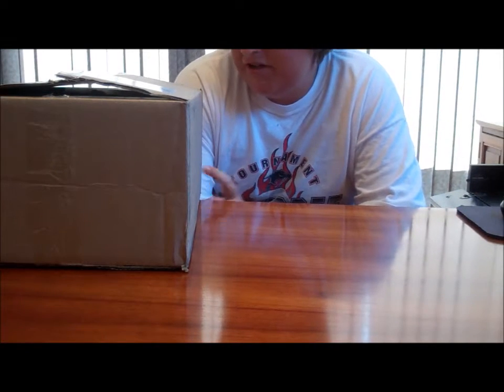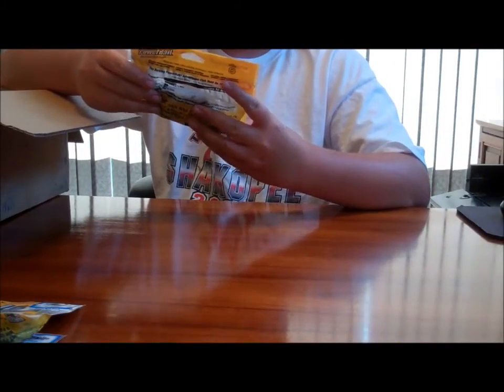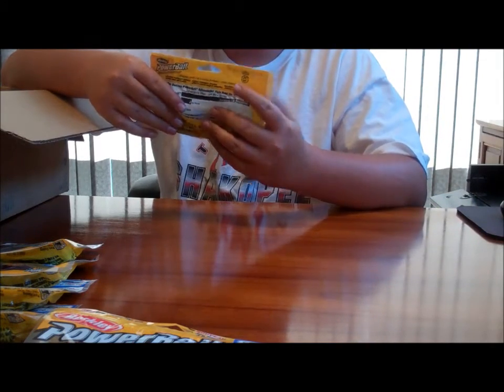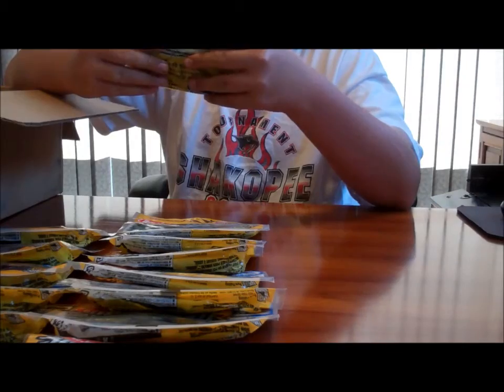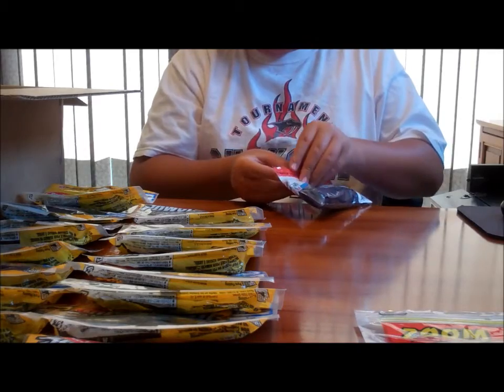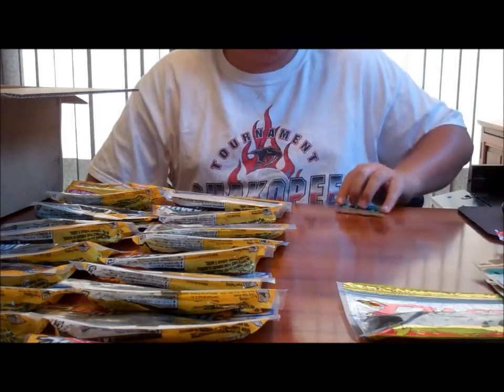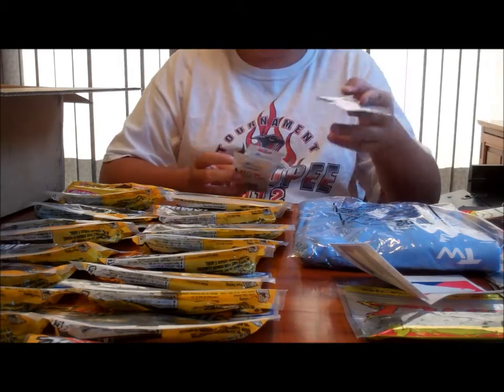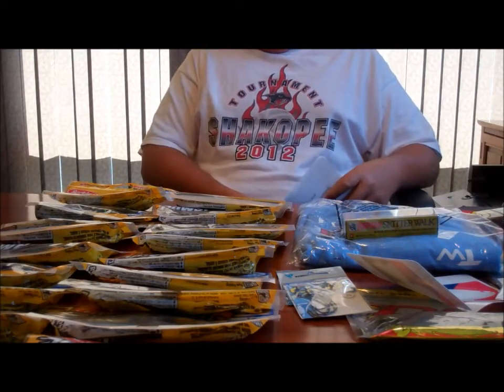Big TackleWarehouse Order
Just stocking up on some summer baits. Please leave suggestions for a new video.